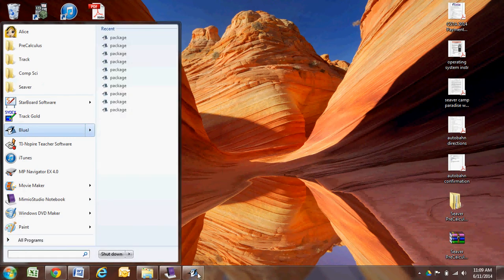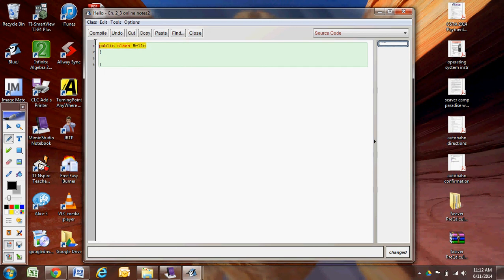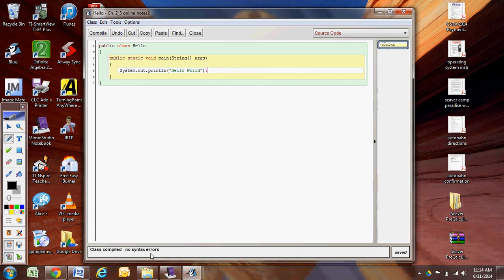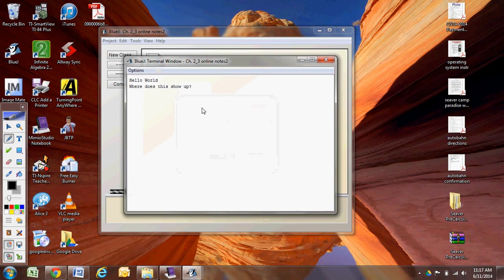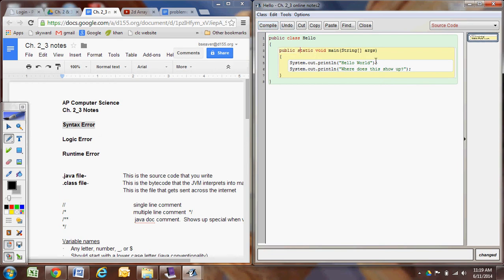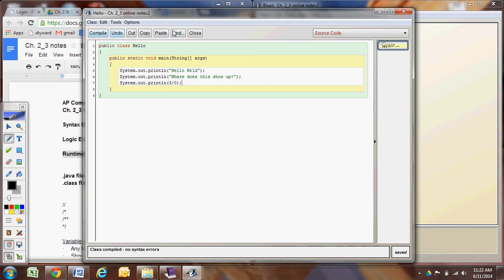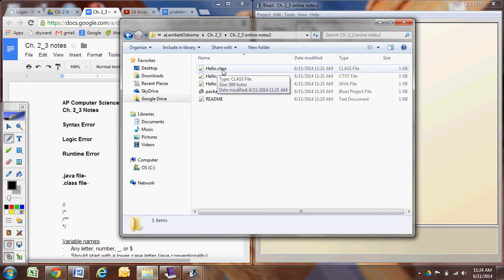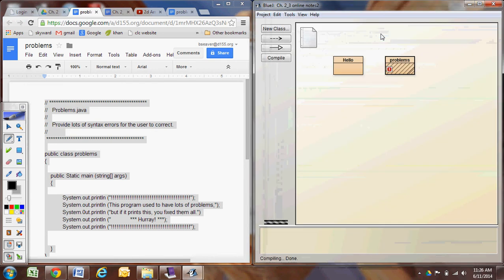First Java Program video